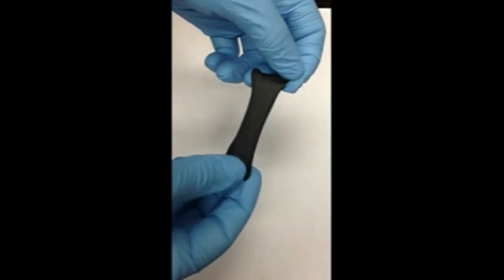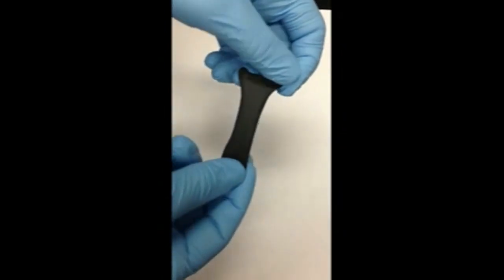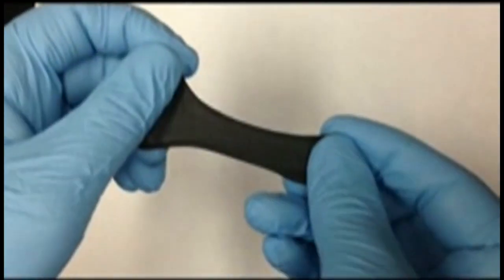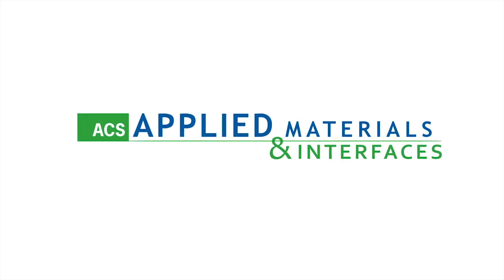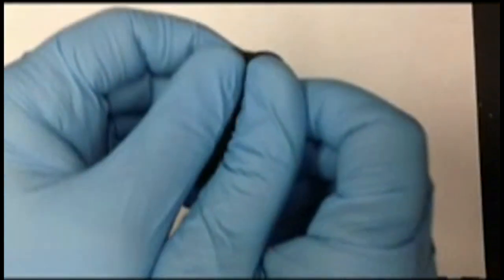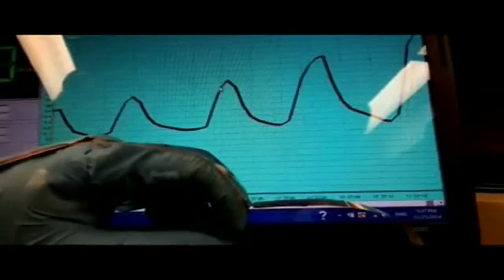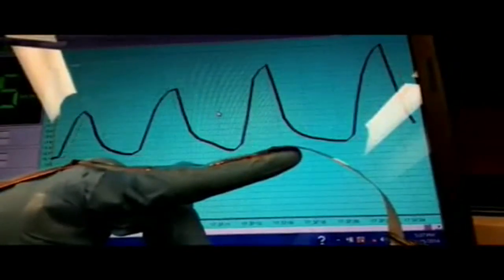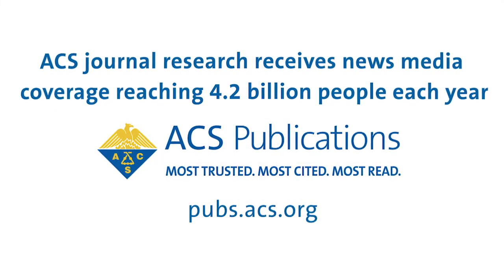Chew on this: Sensor technology gets gummy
A new, super stretchy sensor is on its way thanks to an unexpected pairing of chewing gum and carbon nanotubes. Their research appears in ACS Applied Materials & Interfaces, a publication of the American Chemical Society